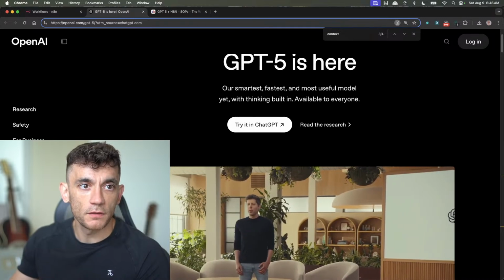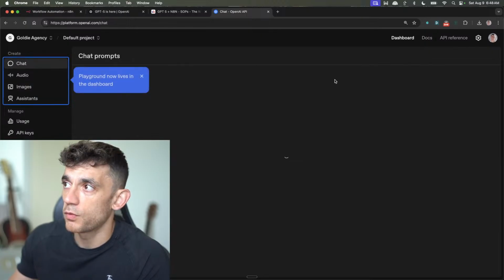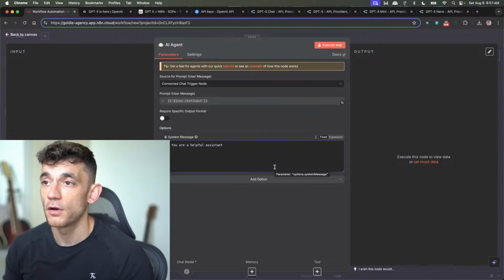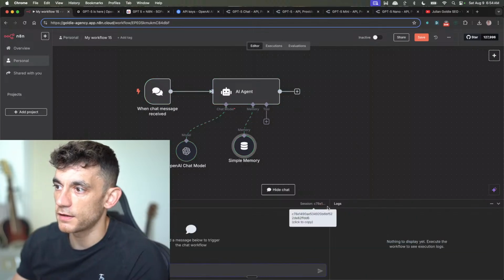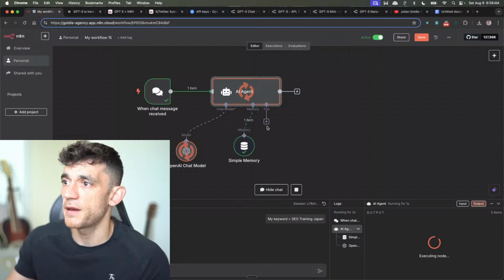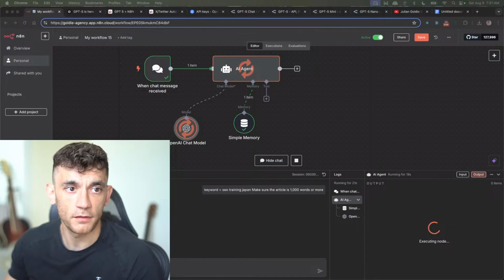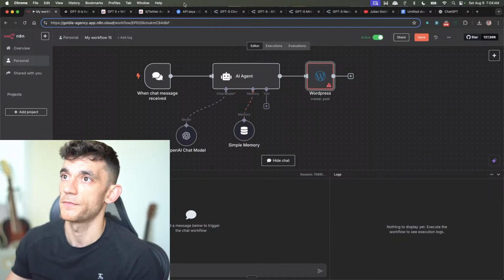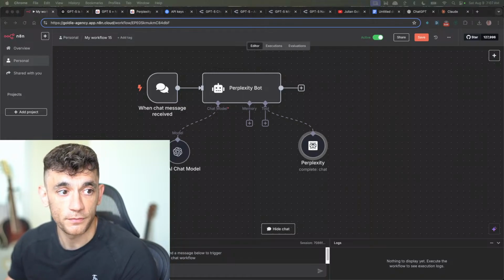BREAKING: New GPT-5 1-Click AI Agents! 🤯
Want to get more customers, make more money & save 100s of hours with AI?